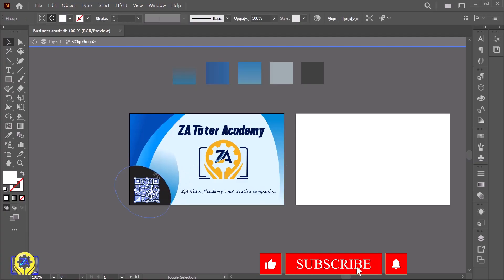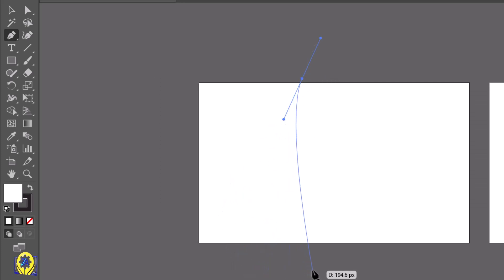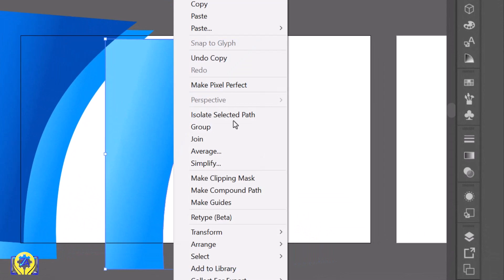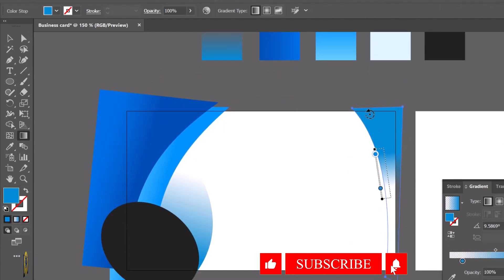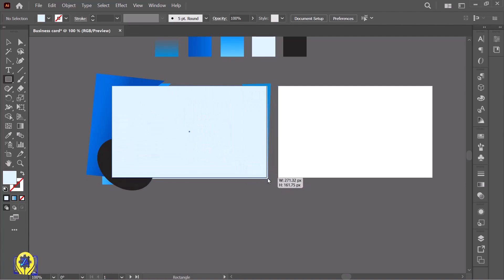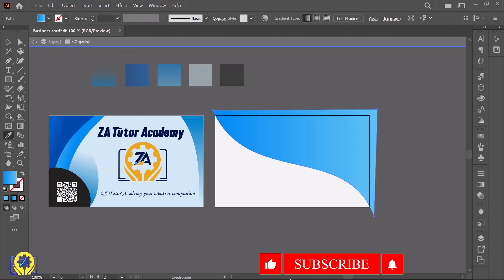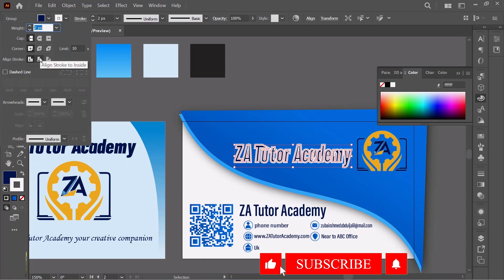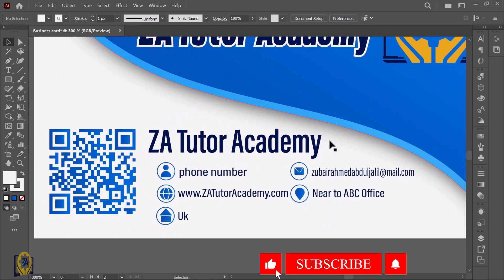What's the BEST Business Card Choice for Your Company?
🎓 Welcome to ZA Tutor ACADEMY 🎓
Your ultimate destination for mastering digital design and editing! Whether you're a beginner or an experienced designer, this tutorial will help you create a stunning business card using Adobe Illustrator.

🔥 In This Video, You’ll Learn:
✅ How to set up the perfect business card dimensions
✅ Best fonts, colors, and branding elements for a professional look
✅ How to use the Pen Tool, Shape Builder, and Align Panel
✅ Setting bleed and margins for print-ready designs
✅ Exporting your business card in high-resolution formats

💡 Perfect for Graphic Designers, Freelancers, and Small Businesses!

💬 Drop a comment if you have any questions or design requests!

|📃🔍 Tutorial content 📃🔍|
Timespan
00:00 Introduction
00:33 Card size
00:58 Start front side
03:04 Text writing
03:29 Place logo
03:47 Creating background
03:53 Clipping mask
04:15 QR code
04:39 Starting Back side
05:20 QR, Text, all elements
05:42 Logo and name
05:57 Clipping mask
06:12 Front back ready card
06:33 Thanks
✨ Why Choose ZA ACADEMY?
✅ Expert Guidance: Tutorials crafted by experienced professionals.
✅ Easy-to-Follow Content: Complex concepts broken into simple steps.
✅ Regular Updates: Stay ahead with the latest design trends and techniques.
✅ Community Support: Join a growing community of learners and creatives.

🎨 What We Offer:
✔ Comprehensive Tutorials: Photo retouching, vector design, video editing, and more.
✔ Design Techniques: Logo creation, typography, layout design, and branding.
✔ Software Mastery: Master Adobe Creative Suite tools like a pro.
✔ Creative Inspiration: Innovative ideas to fuel your next project.